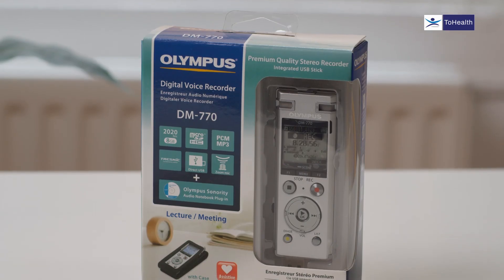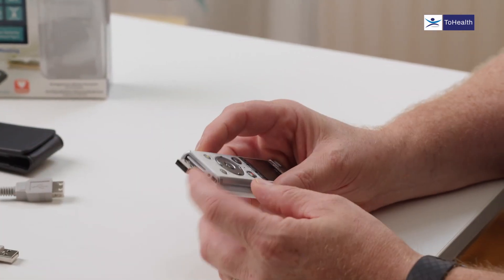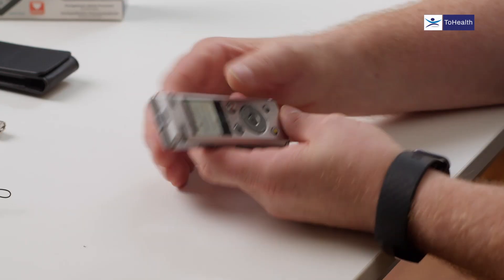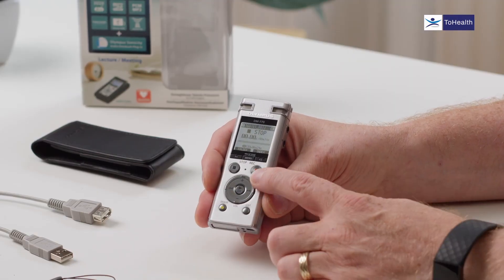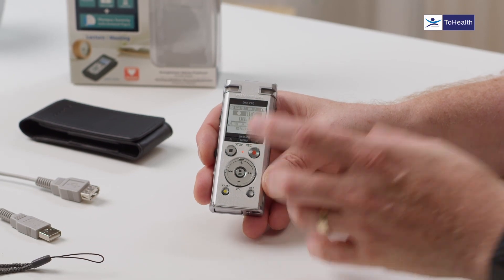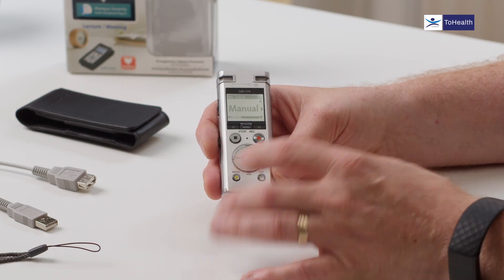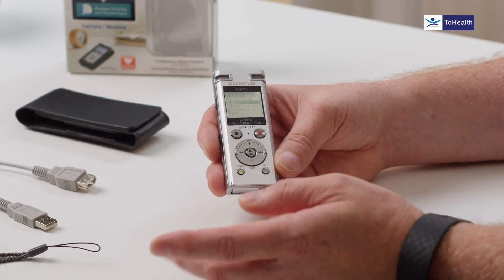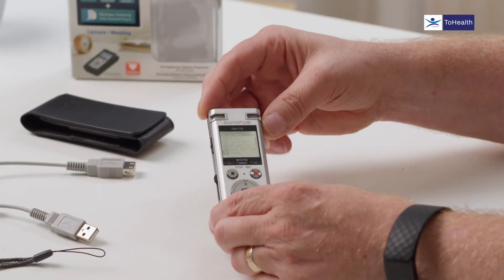ToHealth Olympus DM 770 Demo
David Mitchell of toHealth Ltd. goes into detail about how the Olympus DM 770 works.